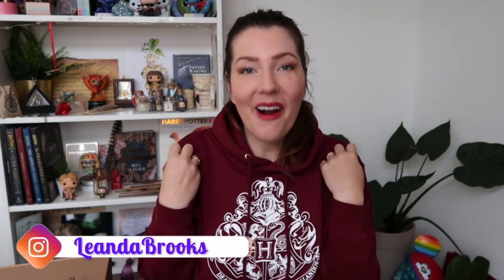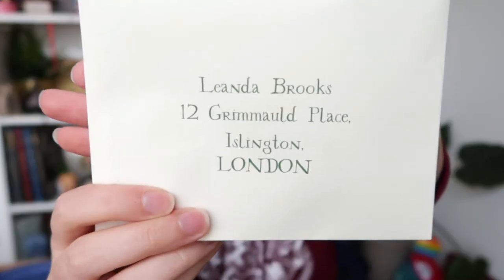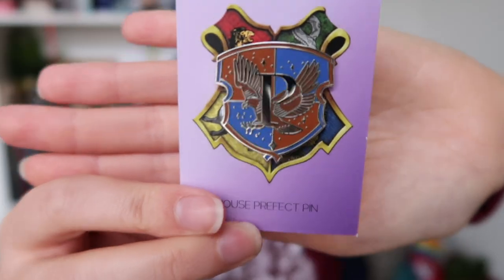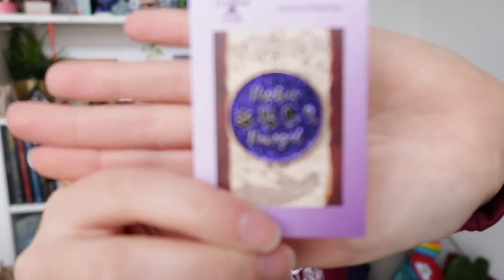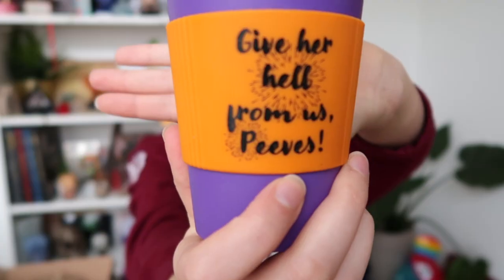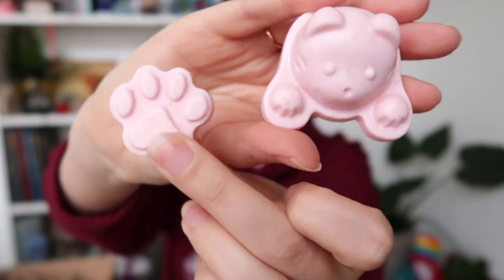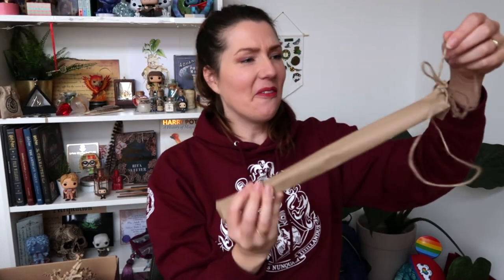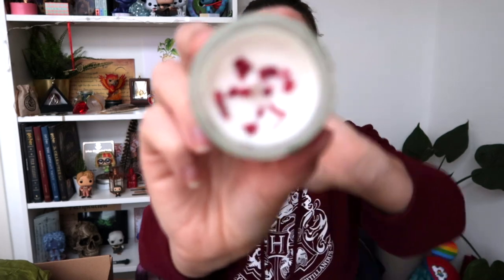CAULDRON CRATE: Chest of the Phoenix | HARRY POTTER Subscription Box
• Harry Potter Subscription Box 2020 •
My second box from Cauldron Crate and it's the: Chest of the Phoenix. This box is based on year five at Hogwarts, which is the fifth book in the series named Harry Potter and the Order of the Phoenix. I really enjoy these boxes and I can't wait to get my hands on the next one, which is the Chest of the Half Blood Prince ⚡️

Cauldron Crate is a bimonthly subscription box based on a theme in the wizarding world. You are promised 8+ handcrafted goodies made both in-house and by other talented small business owners.

Music Title: Happy and Joyful Children youtu.be/lv1YPeP1O8k